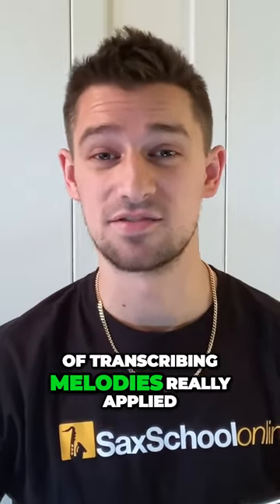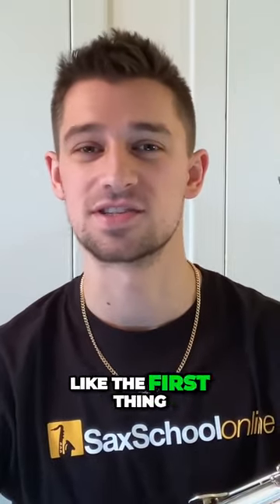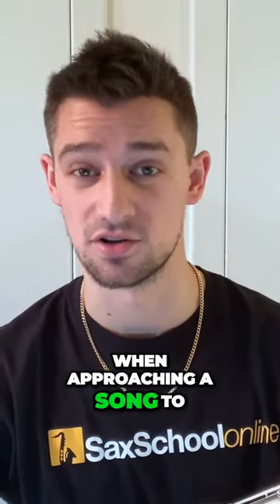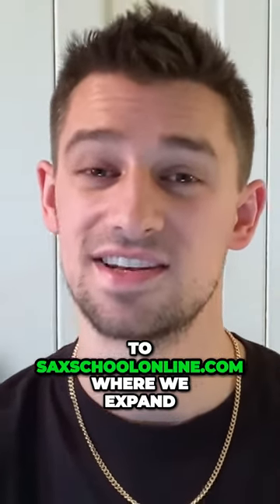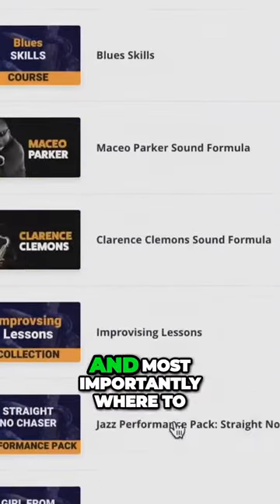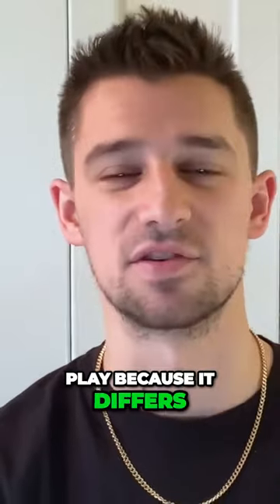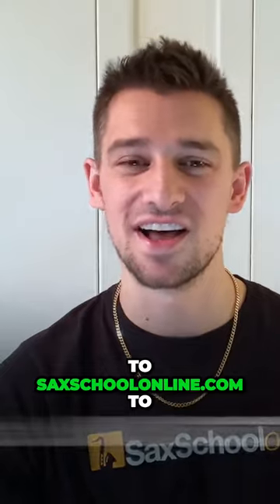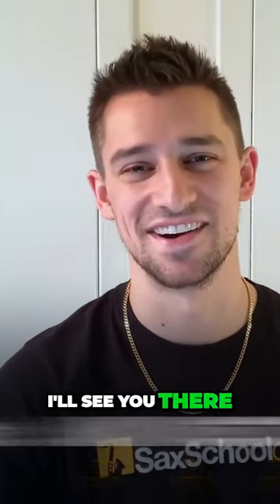Playing sax with a singer - why transcribe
When you're playing saxophone behind a singer, what tactics can you use to create an awesome sound?